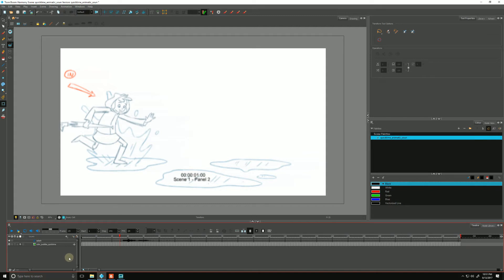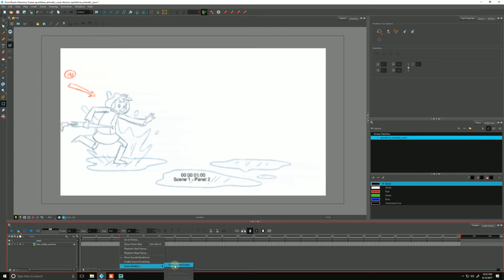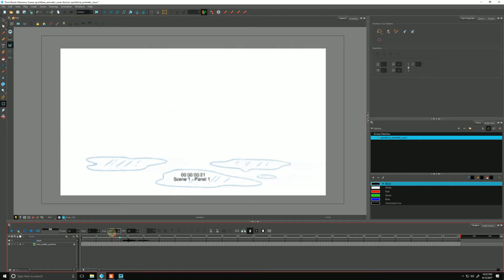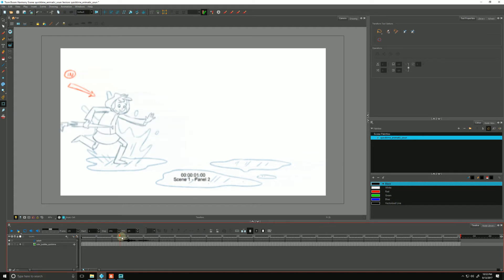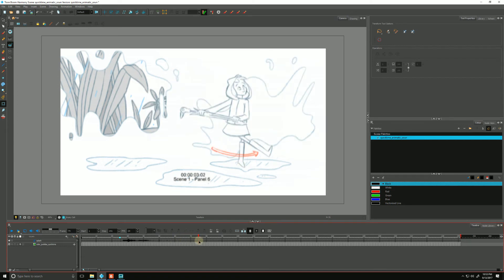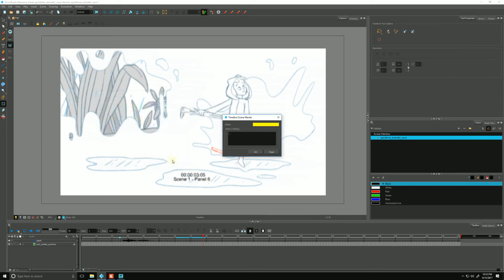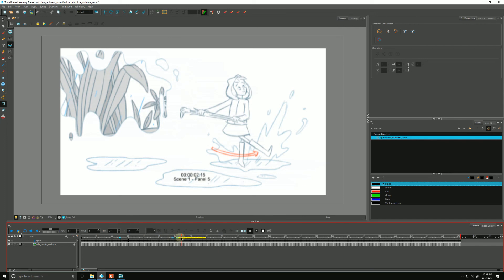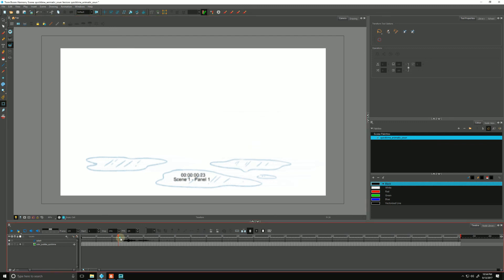How to Break Down an Animation with Scene Markers with Harmony Advanced and Premium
Learn to break down an animation with scene markers with Harmony Advanced and Premium